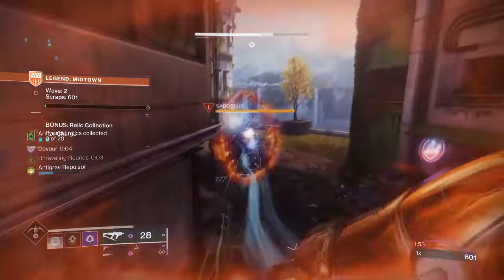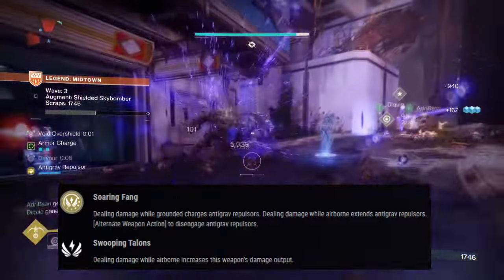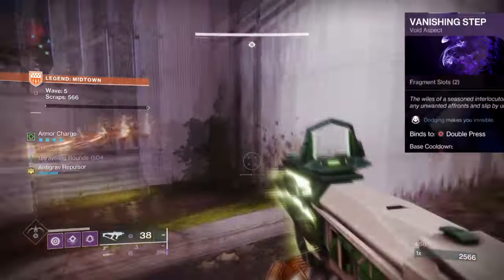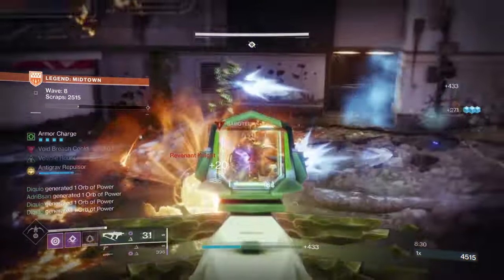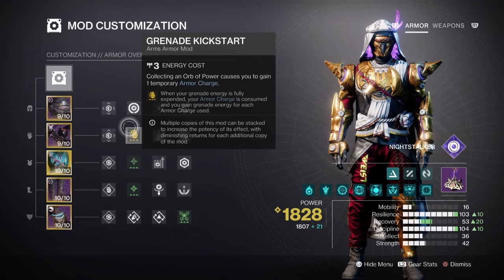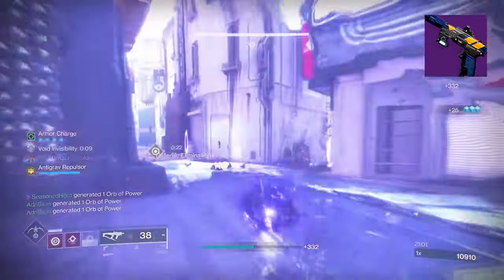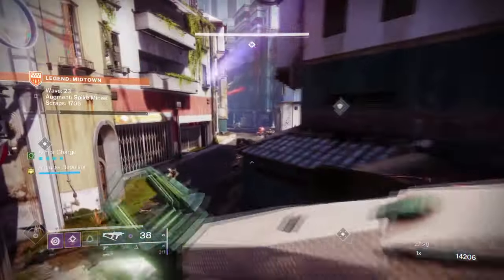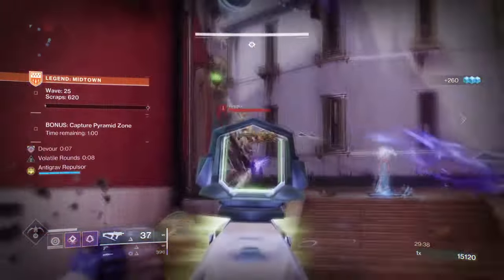This Handy Onslaught Void Hunter Build SLAPS! (GYRFALCONS HAUBERK) Hunter PvE Build - Destiny 2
Did you know the manticore is a great void hunter weapons when paired with gyrfalcons hauberk? Well todays void hunter build will give you a ton of buffs that not many other exotic weapons get.

00:00 Intro
00:39 Exotic
02:18 Subclass & Fragments Breakdown
03:51 Stats & Mods
05:24 Weapons and Perks
06:17 Conclusion

Enjoy :D